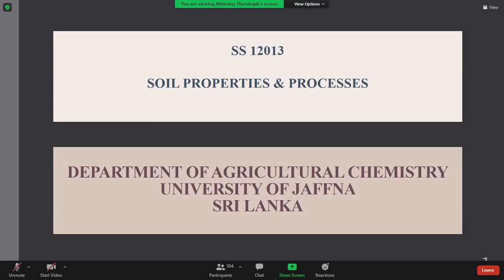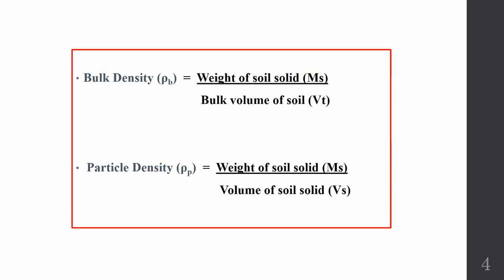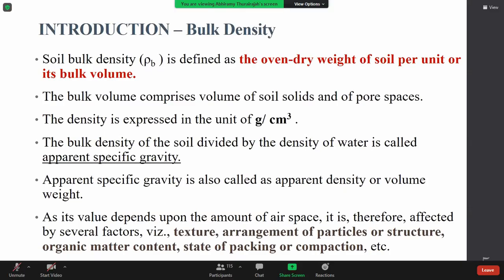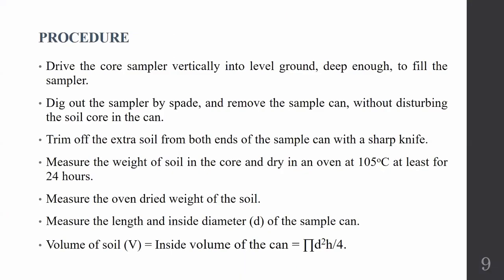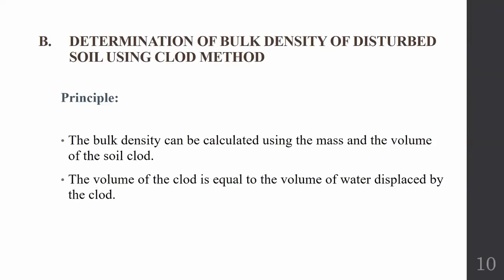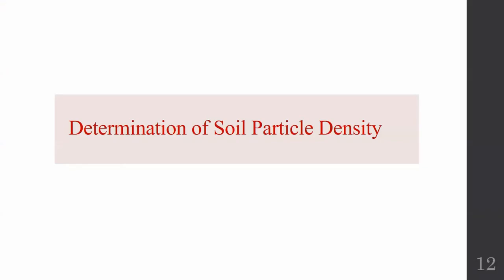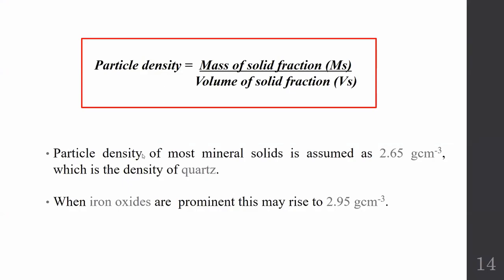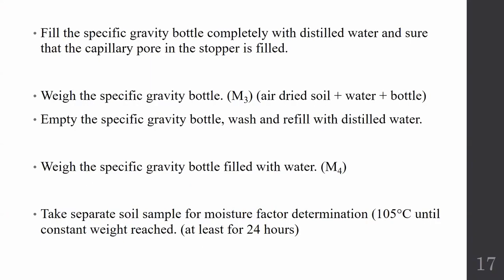Soil Science SS12013 Theory session 4 Bulk dencity & Particale dencity 20220207 130627